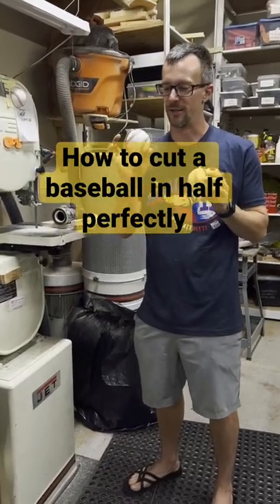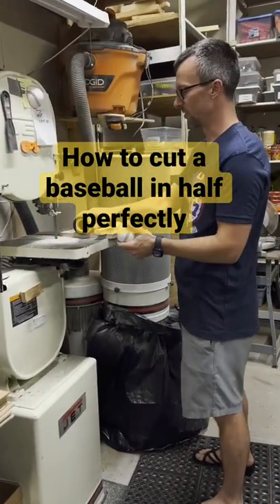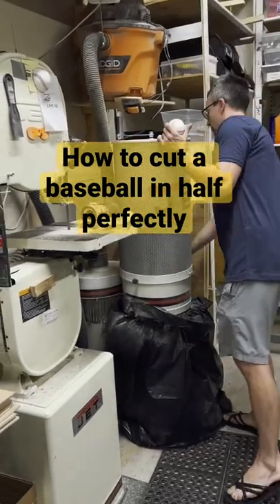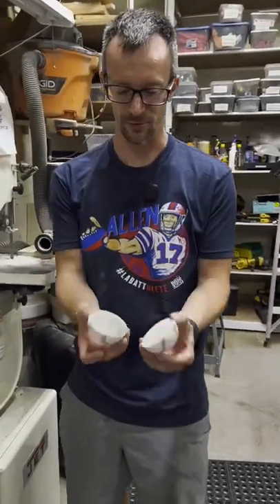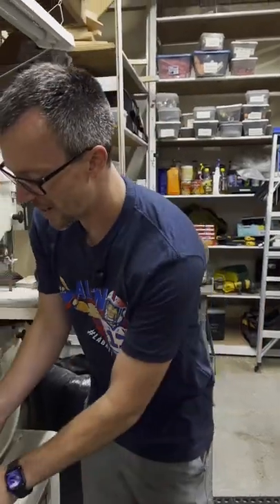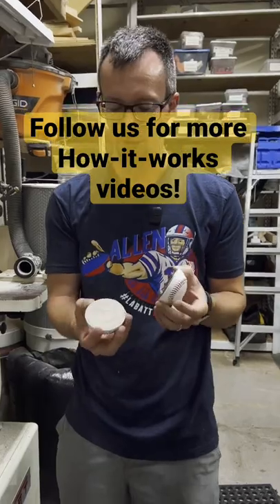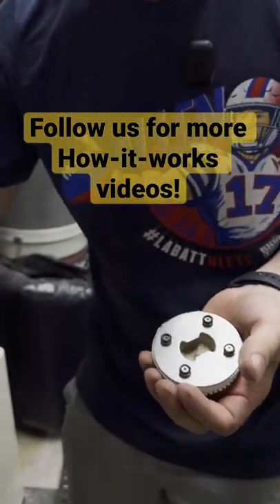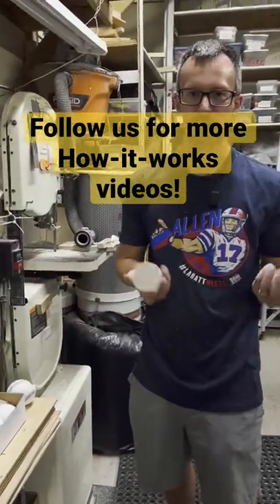Cutting a baseball in perfect halves. How we do it!